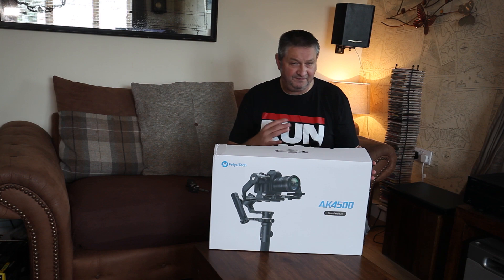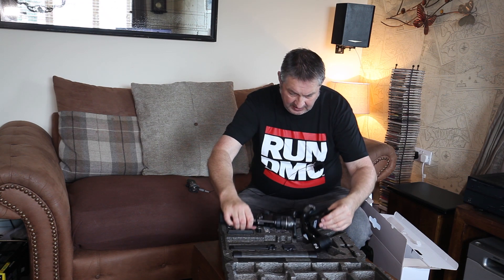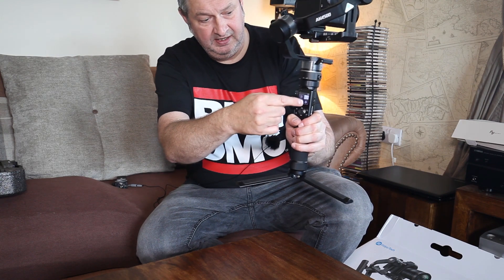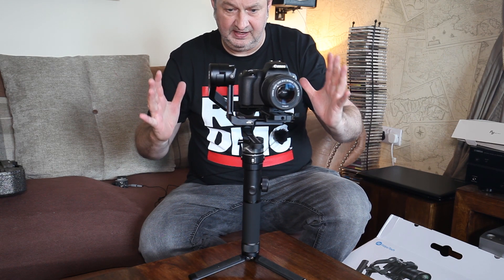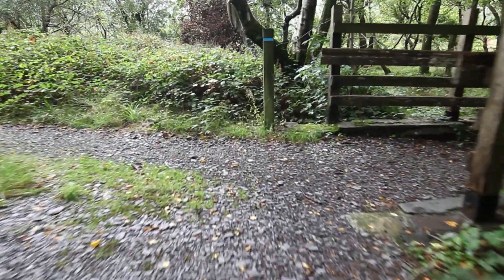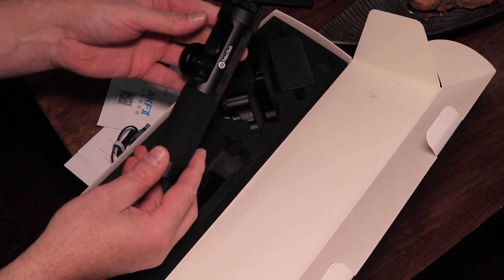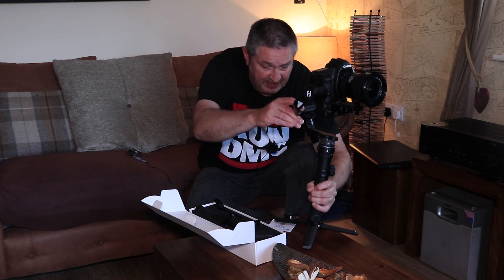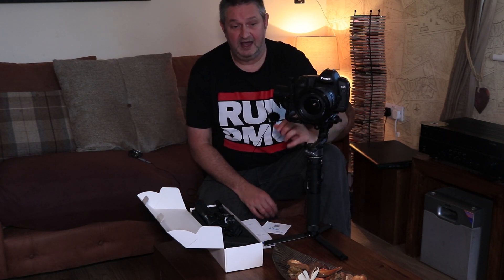Best Gimbal in 2019...the feiyutech ak4500 - best budget gimbal of 2019? | feiyutech ak4500 review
This new gimbal stabiliser is one of the lightest available for DSLR. Machined from ultra-light space grade alum alloy and carbon fibre the build and materials give the AK4500 a stylish look.
Weighing in at just 1.6kg the AK4500 is light even when compared with the DJI Ronin-S at 1.87kg and Zhiyun Crane 3 at 1.87kg.
Despite the weight, this gimbal has a robust set of motors that enable a max payload of 4.6kg. This payload outperforms the Ronin-S at 3.6kg and Crane 3 at 4.5kg.
The AK4500 builds on the feature set of the AK4000 with faster response time and smoother control.
However useful these gimbal stabilisers are there’s always the issue of flexibility, transportation and size. The AK4500 enables a series of angles and possibilities and features torque motor lock button design that can be used to lock 3-axis during levelling.

The design also sees a detachable handle which enables the gimbal to pack down small into your kit bag for easy transportation.

Another feature that instantly stands out is the double layer quick loading board design that meets the specifications of Manfrottos fast-load and ARCA.

As with the AK2000 and AK4000, the AK4500 is equipped with an LCD touch panel; through this, you can adjust focus, zoom adjust sensitivity, white balance and other settings.
This is all made possible by the auxiliary expansion interface that features 3 multifunctional USB ports, follow focus kit, audio ports and remote control.

ak4500 gimbal - a camera gimbal you'll want to use!

feiyutech ak4500 gimbal - feiyutech ak4500 review - the gimbal to beat all gimbals in 2020?

feiyutech ak4500 gimbal review: watch this before you buy!
 the feiyutech ak4500 gimbal shots that i’ve been able to pull off with this device are nothing short of amazing - and pair that with the additional dual handle setup that we have on the ak4500 - with the feiyutech hyperlink remote controller  and it’s safe to say that your gimbal moves and filmmaking capabilities will be forever changed for the better with this revolutionary new gimbal setup.
feiyutech ak4500 this gimbal is actually really good.
my new favorite gimbal - feiyutech ak4500 review.

this is the overview  highlights  set up and balancing video of feiyutech ak4500...  the gimbal game has been changed and the stabilizer bar has been raised - and i think the feiyutech ak4500 stabilizer has a lot to do with that! for more information on the feiyutech ak4500 visit: ...

the best gimbal you've never heard of | feiyutech ak4500.
we take a full look at this gimbal and all of it's features in this full 4k video review...
there is a major flaw in setting up the ak4500 gimbal from feiyutech that could mean a broken camera  lens or worse  please take a moment to watch this and learn from what happened to me. feiyutech ak4500 this gimbal is actually really good. i'm working with feiyutech gimbals since 2017.

feiyutech ak 4500 gimbal mais chupetox do mundo.
feiyu tech gimbal reviews - ak4500 review - watch before buying this gimbal!